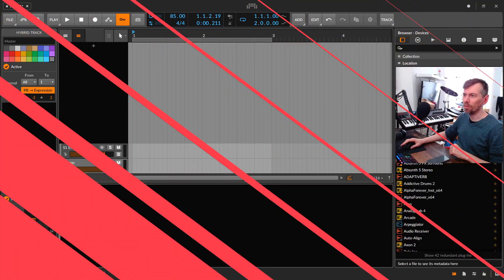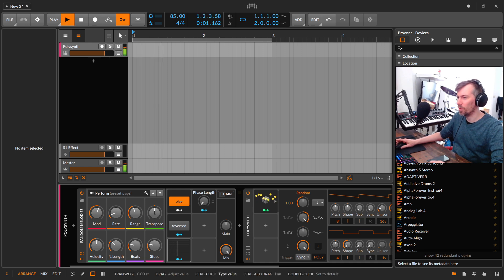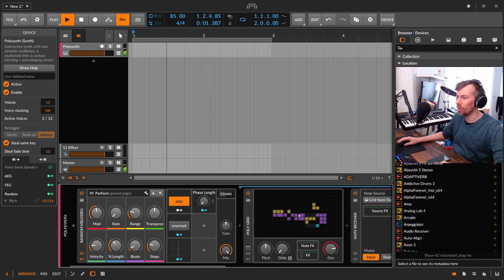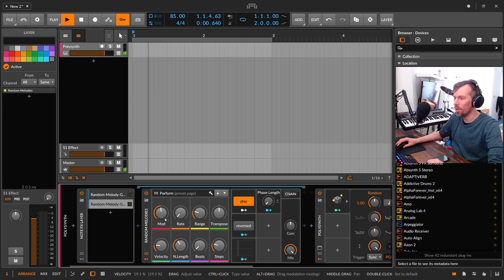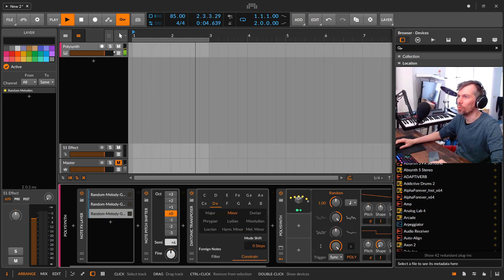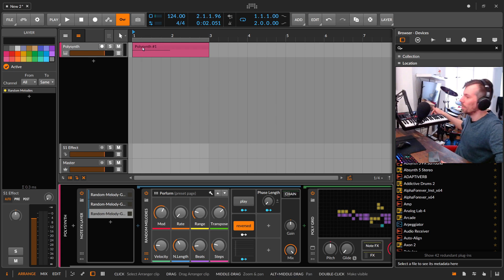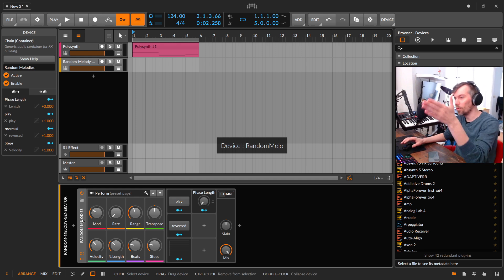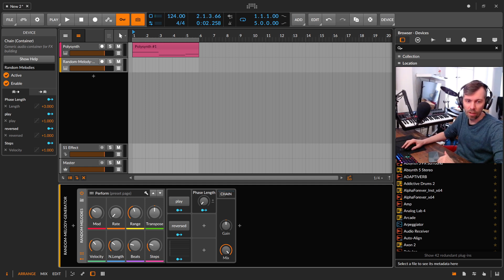Sinemod Melody Generator - Tutorial & Preset for Bitwig Studio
0:00 intro
0:49 loading the preset
4:08 changing the scale of the notes
5:08 grouping the preset to create polyrhythms
5:45 applying bitwig note fx
6:28 creating longer sequences
8:18 using notes to trigger the preset
10:06 record the sequence to note clips
11:15 new way of creating polygrid note devices
12:53 revisiting the euclidean rhythms generator
13:25 euclidean arpeggios
15:26 shuffle
16:53 outro